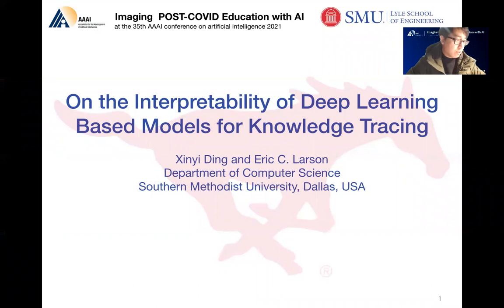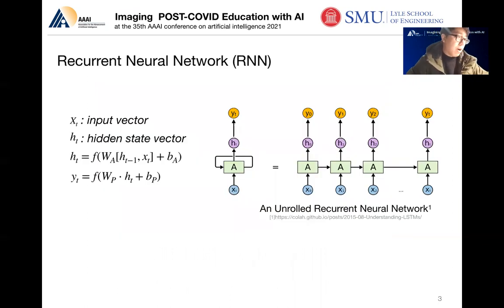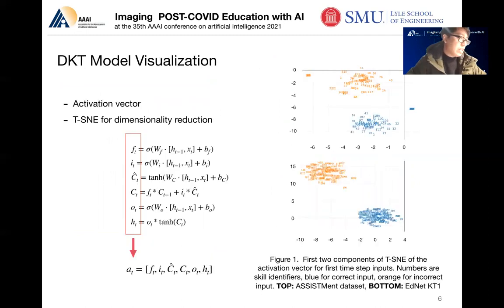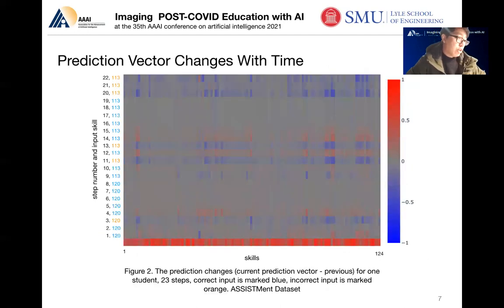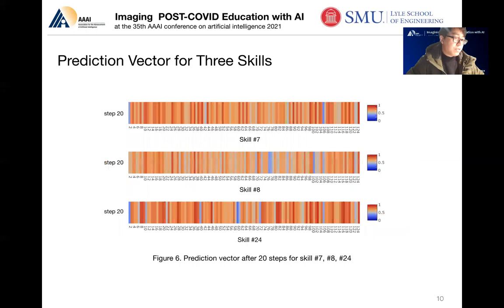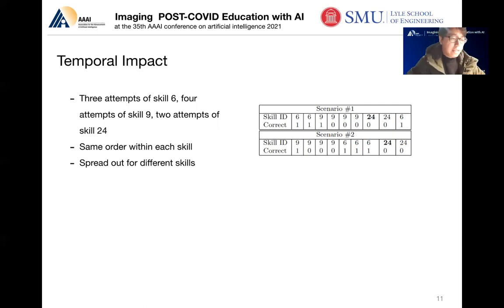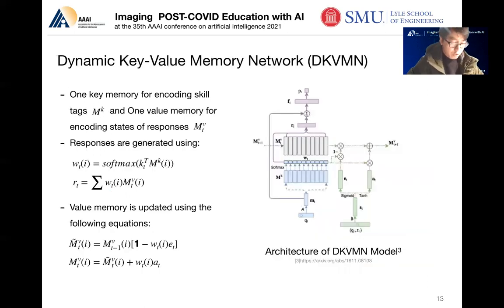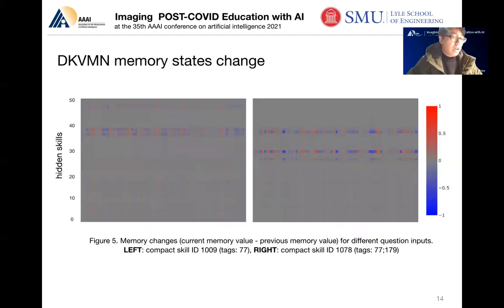Interpretability of Deep Learning Based Models for Knowledge Tracing (Southern Methodist Univ.)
AAAI-2021 Workshop on AI Education is hosted by researchers at Riiid, Inc.

Session 2: AIEd Research Presentation
Shared Task 1 : On the Interpretability of Deep Learning Based Models for Knowledge Tracing
Authors: Xinyi Ding, Eric Larson

Description
Knowledge tracing allows Intelligent Tutoring Systems to infer which topics or skills a student has mastered, thus adjusting curriculum accordingly. Deep Learning based models like Deep Knowledge Tracing (DKT) and Dynamic Key-Value Memory Network (DKVMN) have achieved significant improvements compared with models like Bayesian Knowledge Tracing (BKT) and Performance Factors Analysis (PFA). However, these deep learning based models are not as interpretable as other models because the decision-making process learned by deep neural networks is not wholly understood by the research community. In previous work, we critically examined the DKT model, visualizing and analyzing the behaviors of DKT in high dimensional space. In this work, we extend our original analyses with a much larger dataset and add discussions about the memory states of the DKVMN model. We discover that Deep Knowledge Tracing has some critical pitfalls: 1) instead of tracking each skill through time, DKT is more likely to learn an ‘ability’ model; 2) the recurrent nature of DKT reinforces irrelevant information that it uses during the tracking task; 3) an untrained recurrent network can achieve similar results to a trained DKT model, supporting a conclusion that recurrence relations are not properly learned and, instead, improvements are simply a benefit of projection into a high dimensional, sparse vector space. Based on these observations, we propose improvements and future directions for conducting knowledge tracing research using deep neural network models.